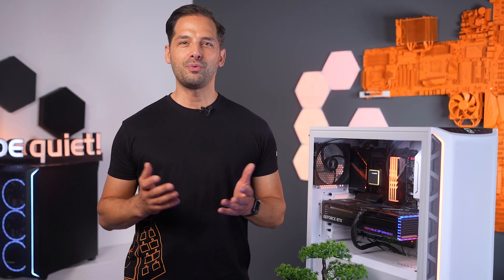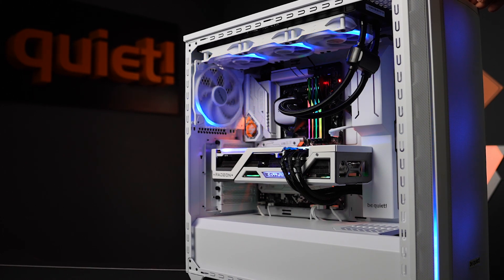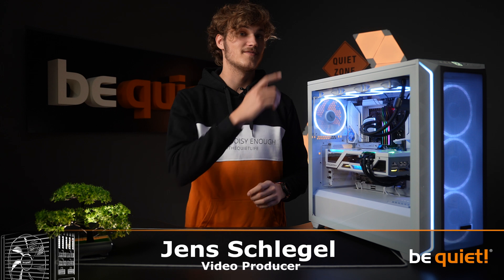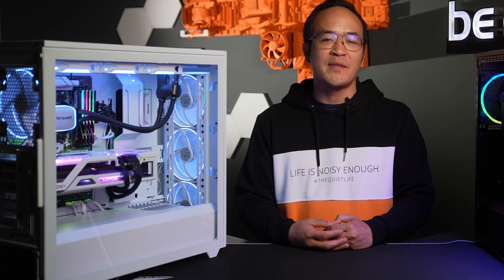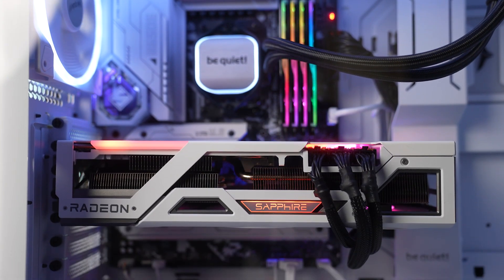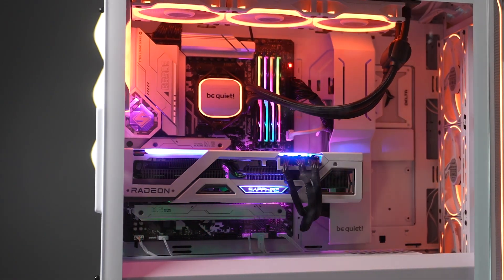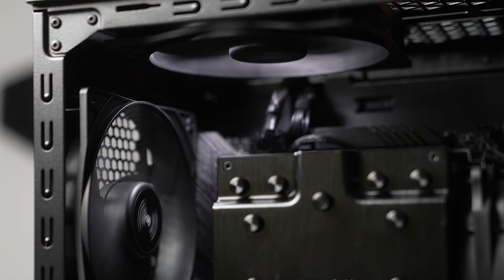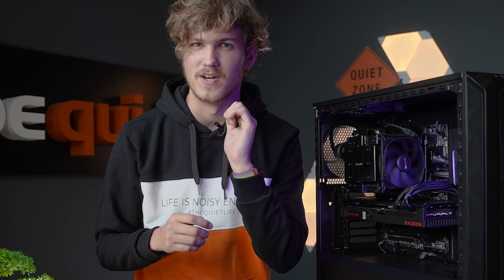Shadow Base 800 Series | Product Presentation | be quiet!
Shadow Base 800 is an airflow-optimized midi-tower that offers silent operation with enough space for extensive components such as graphics cards, 420mm radiators or E-ATX motherboards.

📅 Available from September 5th, 2023